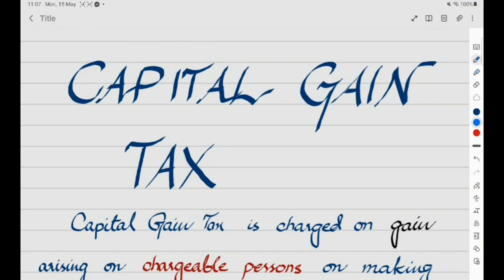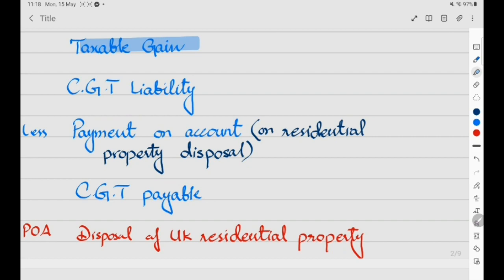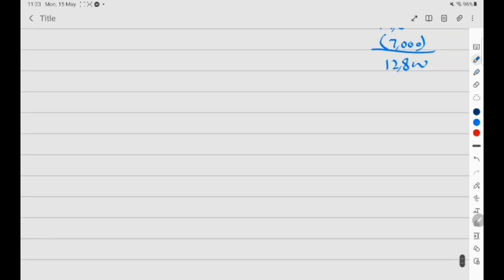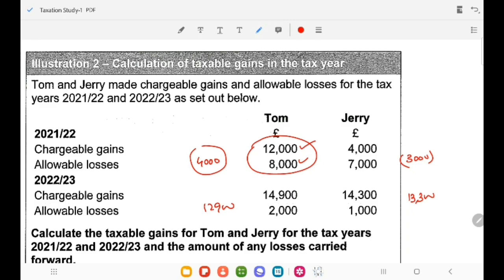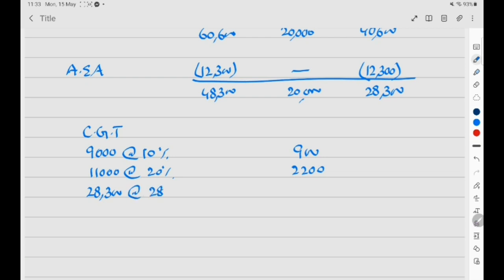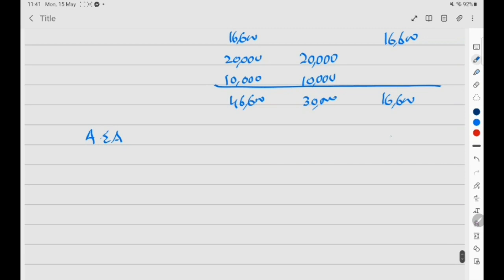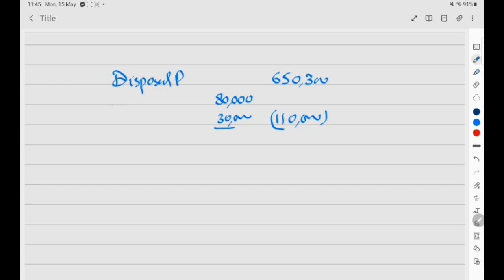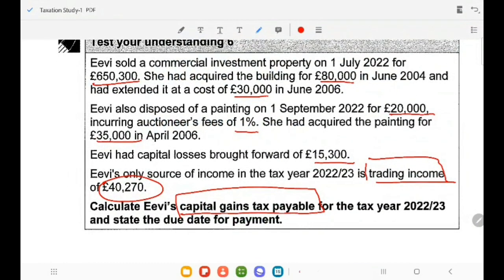F6 ACCA CAPITAL GAIN TAX